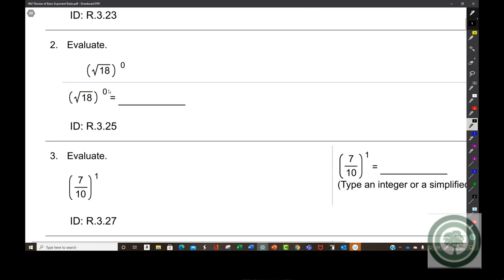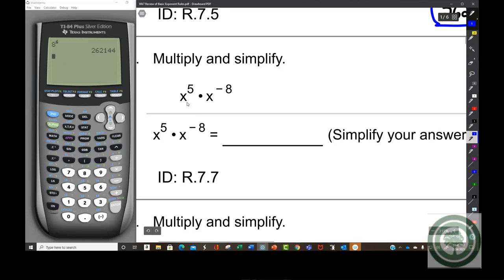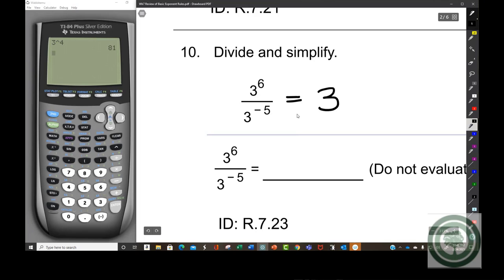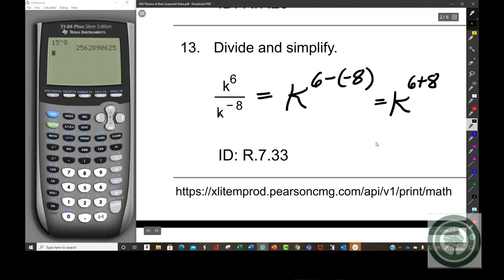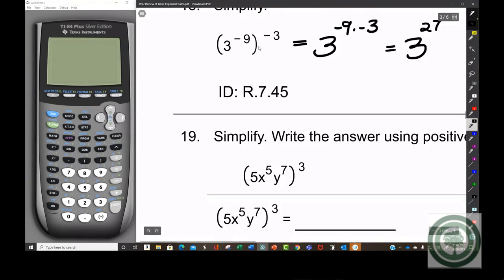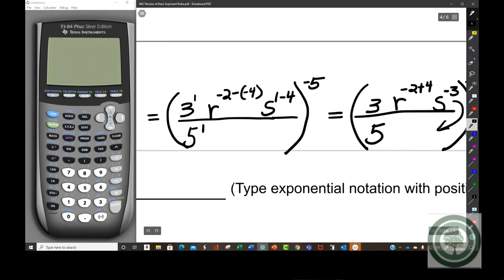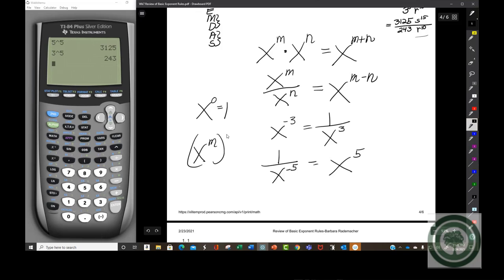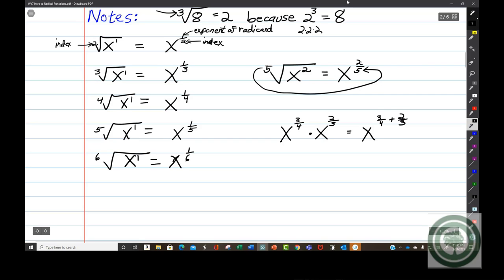Review of Rules of Exponents Coreq class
In this video, we review all those yucky rules of exponents with integer exponents.  Then, we will move on to - are you tough enough - rational exponents.  (scary music playing in the background)